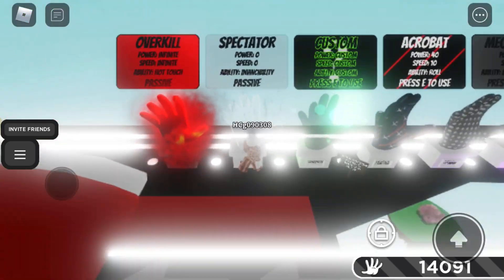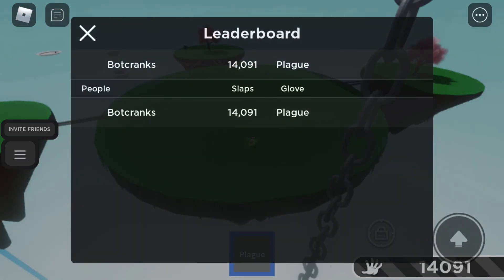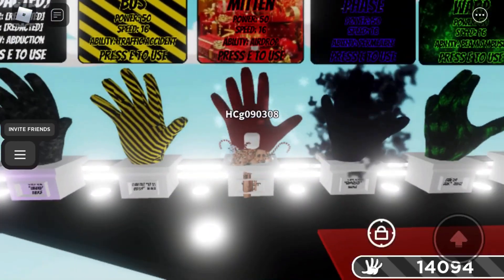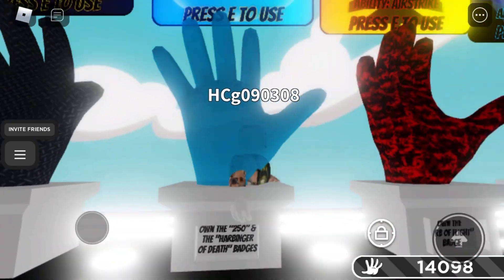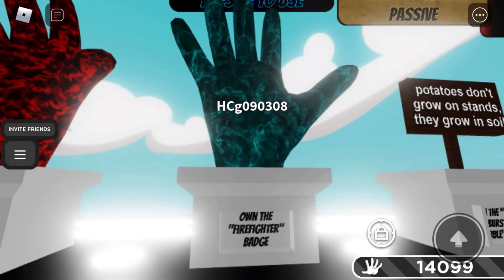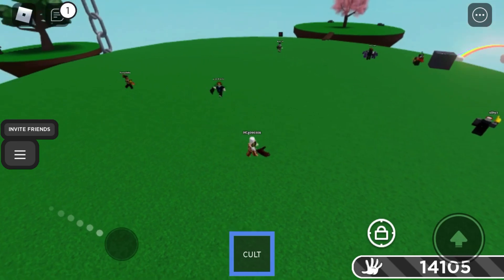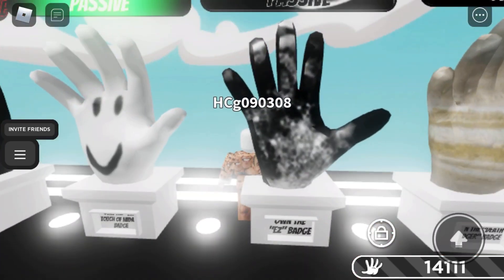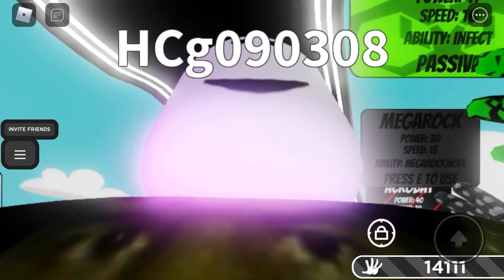Rblx Slap Battles//All Badge gloves + Payed gloves (June 16)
Unphase/Phase is a 10min 5%
Thanks to @BotCranks for helping me achieve some.
I will go through all badges in a different video

Also thank the creator for creating this masterpiece of a game- @Tencell

Detonate-Head hunter badge-Kill 15 people in slap royal.
Rage-Kill a 50 or higher killstreak by using default.
Trap-Place 1,000 bricks in a public server without dying.
Orbit-Murder Bob by cube of death.
Hybrid-Stay in rage for a minute.
Slapple-eat a golden slapple:1 min = 1%